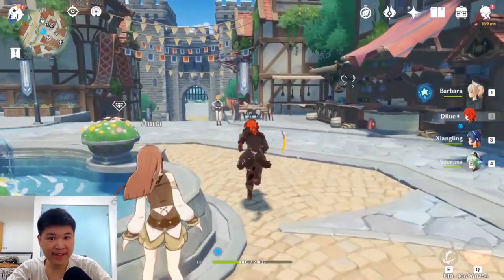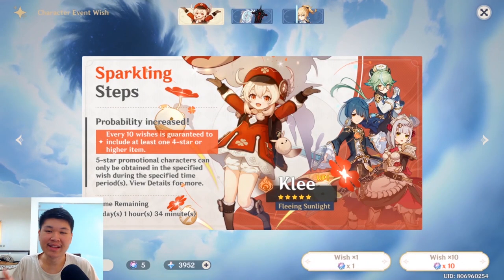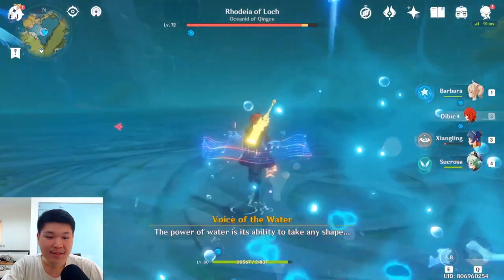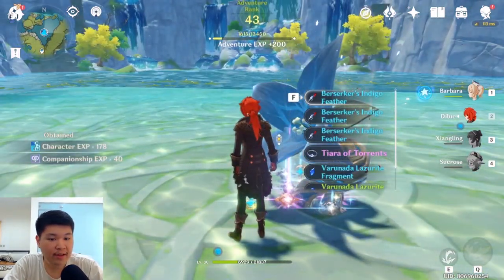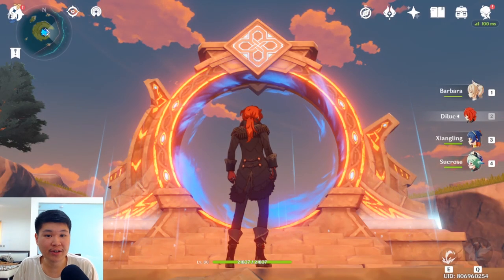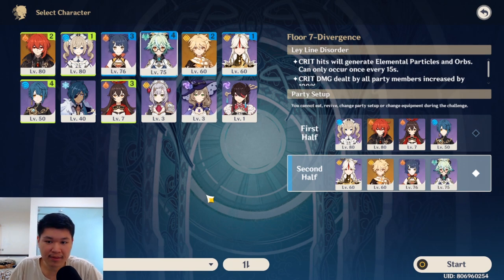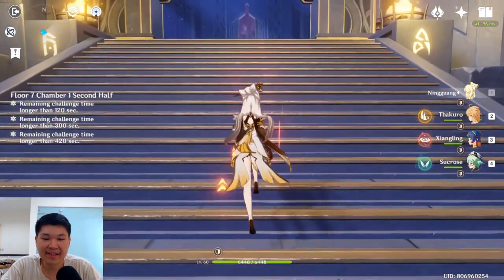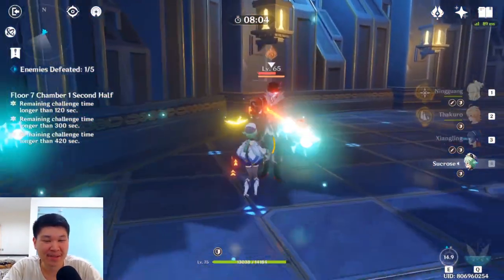New Favorite Game!? (Fun, Silly Edits) - Genshin Impact!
Mic setting: Razer Seiren Pro, APO 555 9 12, Cut at 300 -5 BW 0,3 and -3 at 3000 BW 2 at adobe Premiere. Wind Shield, Mic closer. Deeser -35 at 8500 BW 7500, Automatic De clicker 13 threshold, 1 complexity.